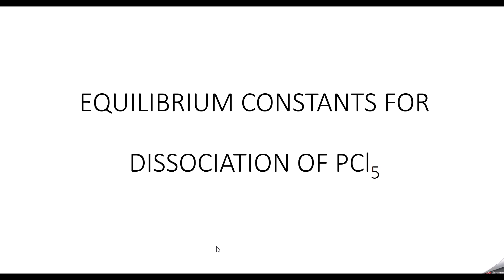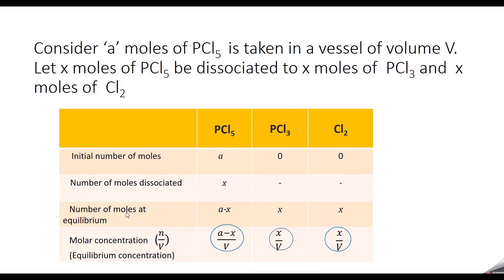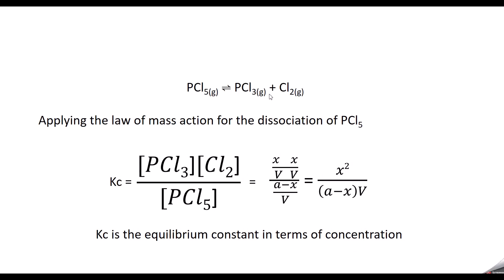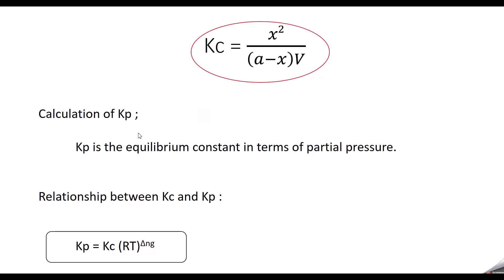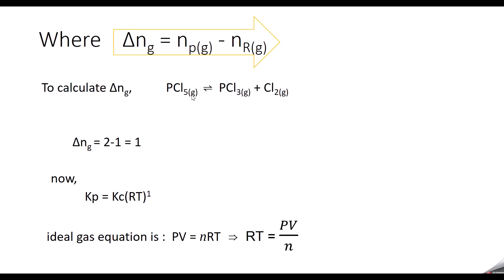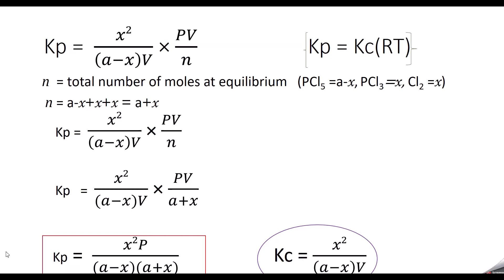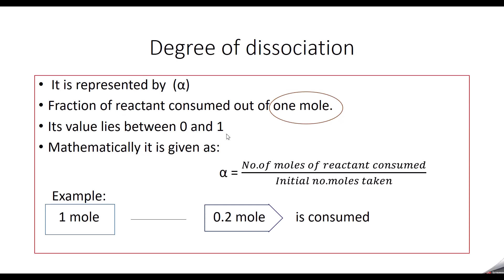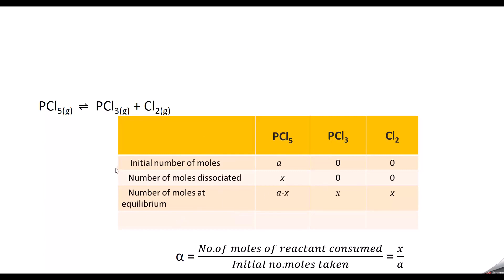Vol.2 Unit 8 Equilibrium Constant For Pcl5 - Based on TamilNadu Plus 1(11th Std) New Syllabus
Welcome to HighSchoolChem .

This gives an in-depth understanding of derivation of Kp and Kc for the dissociation of Pcl5 based on the newly introduced syllabus for 11th Students by TamilNadu. . .

Leave your doubts in the comments section and we will try to answer them as early as possible.